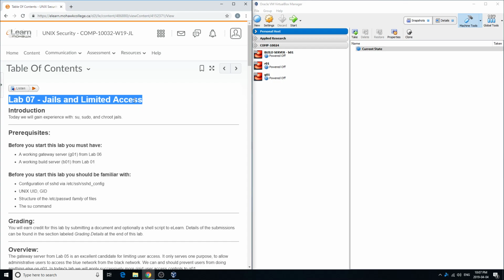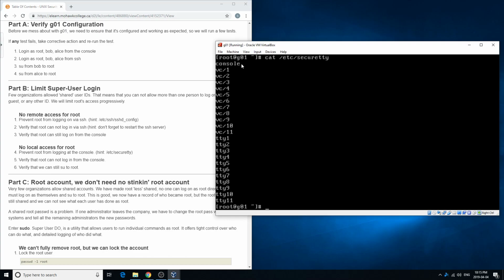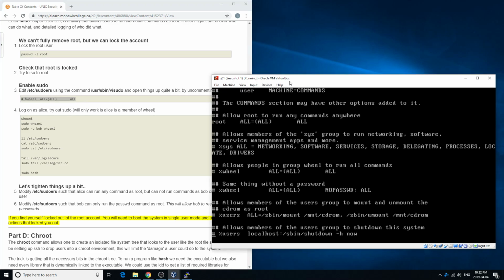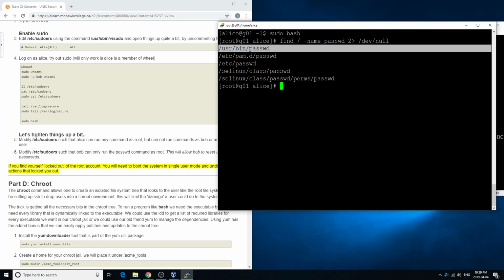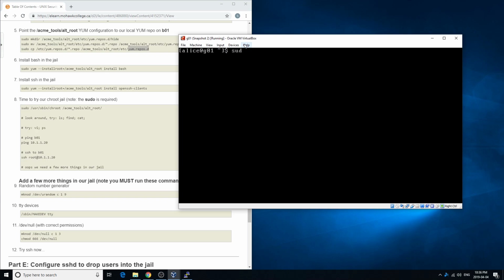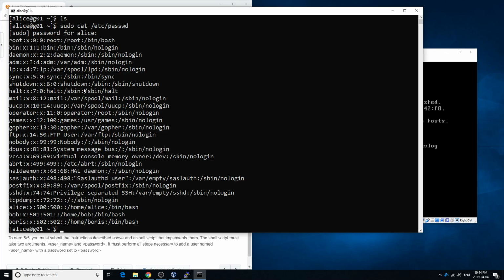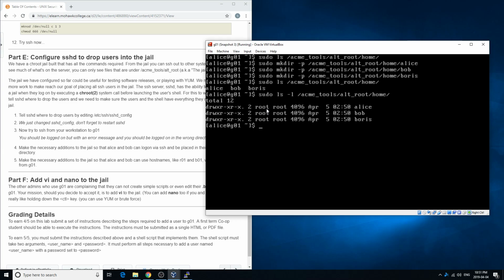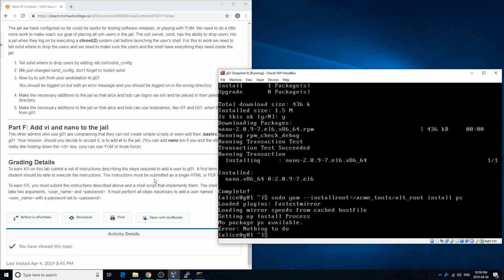UNIX SECURITY - Jails and Limited Access (Lab Walkthrough)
Lab 7: Jails and Limited Access Walkthrough
UNIX SECURITY - COMP 10032
Mohawk College